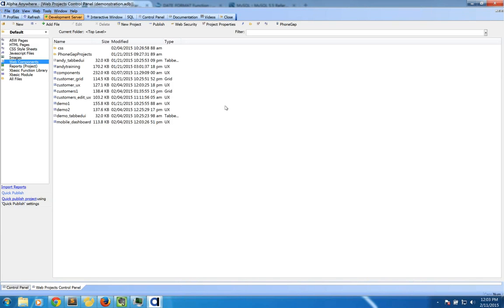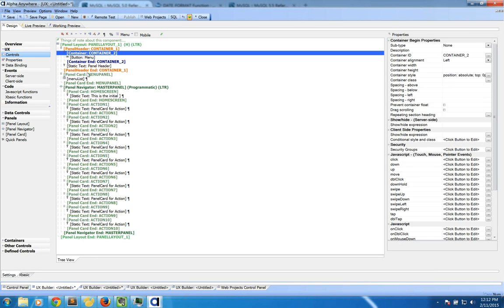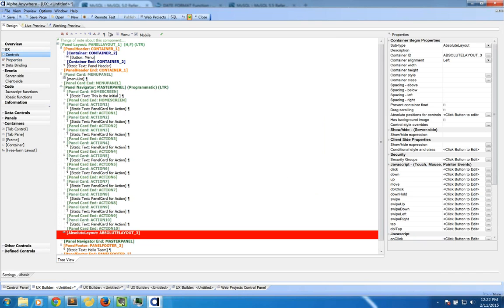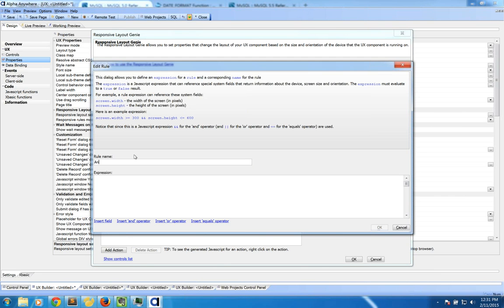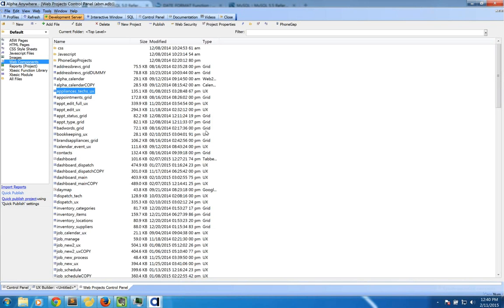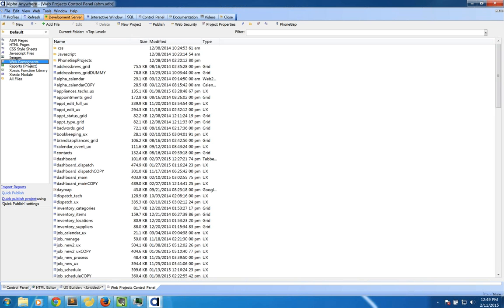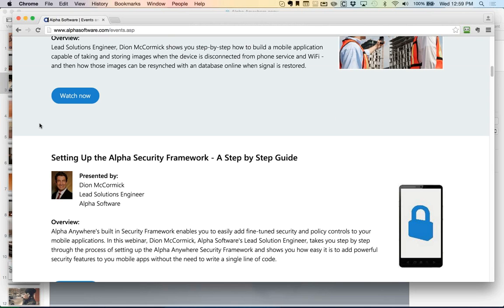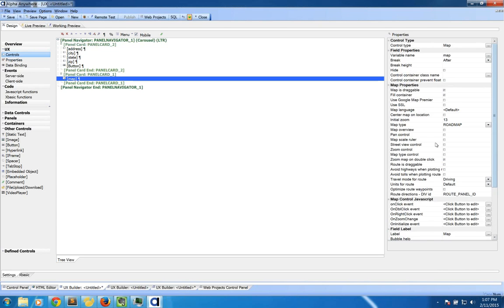Alpha Anywhere Demo and Q&A Webinar 2-11-15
Alpha Anywhere Demo and Q&A 2-11-15, 1.00 PM .